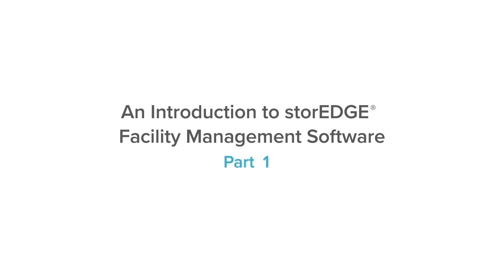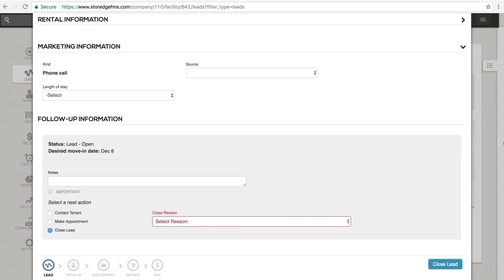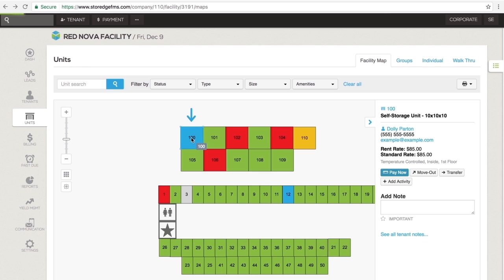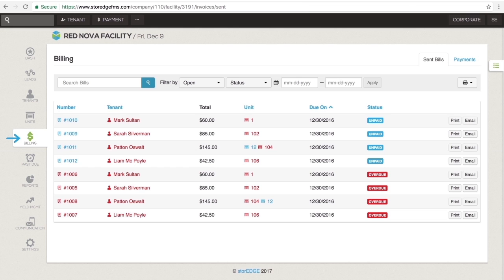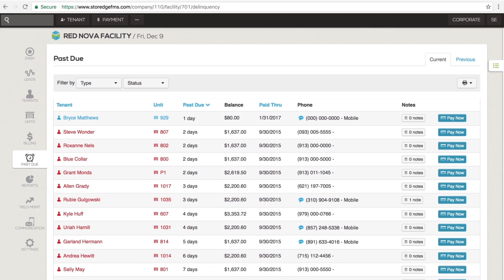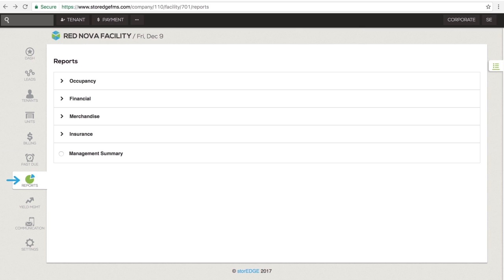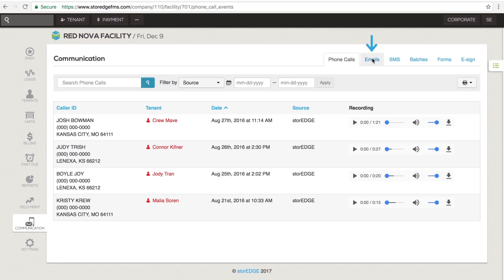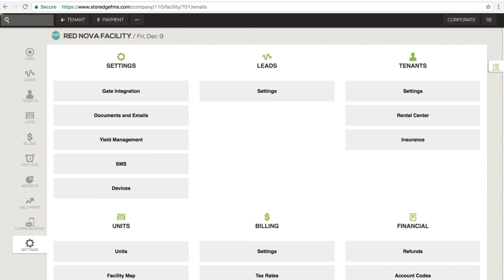Introduction to storEDGE: Part 2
In this video we will explore the 10 account section icons, which can be found on the left side of your screen.